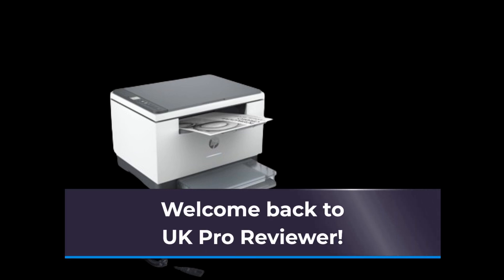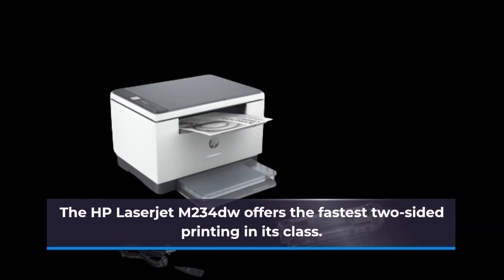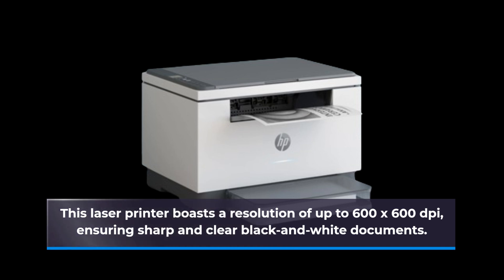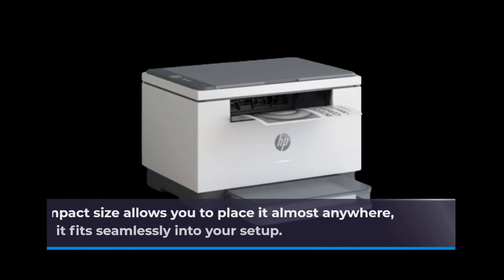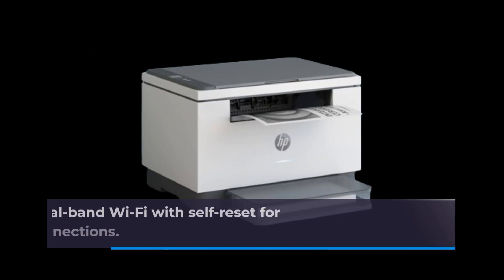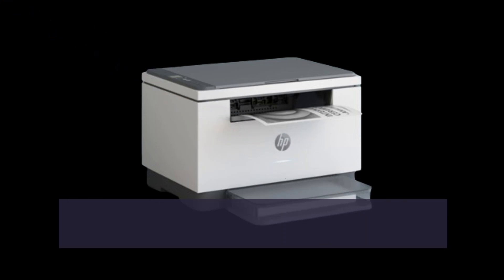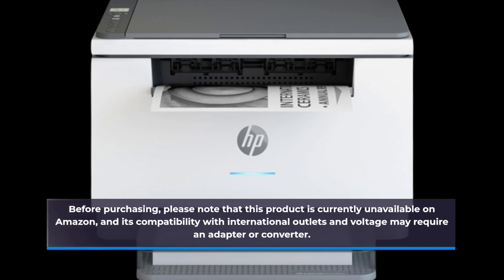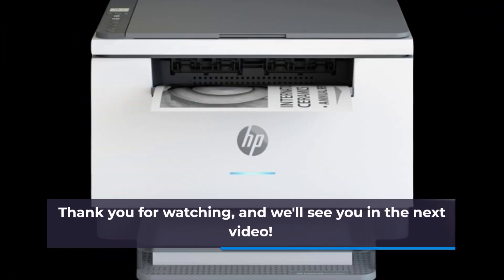🖨️ HP Laserjet MFP M234dw Monochrome Laser Printer Review: All-in-One Wireless Printing Excellence!📄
Amazon Product Name : HP Laserjet MFP M234dw All-in-One Wireless Monochrome Laser Printer | Print&Copy&Scan

Discover the versatility and efficiency of the HP LaserJet MFP M234dw All-in-One Wireless Monochrome Laser Printer. In this comprehensive review, we explore the features and capabilities of this all-in-one printer, designed to meet your printing, copying, and scanning needs while maintaining the convenience of wireless connectivity.